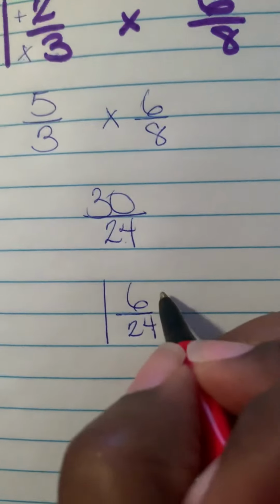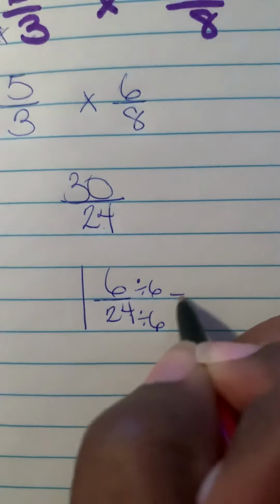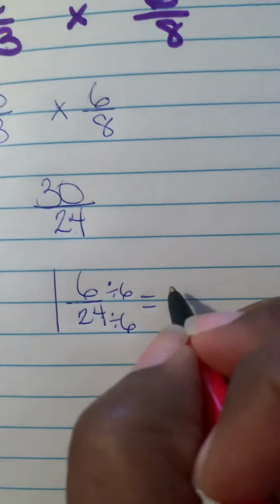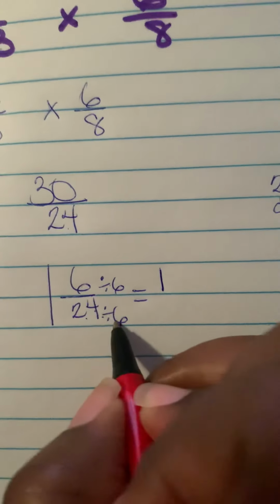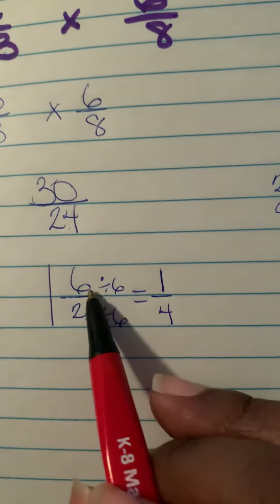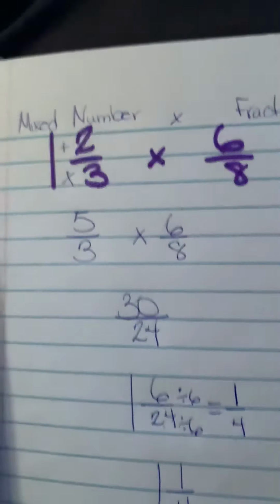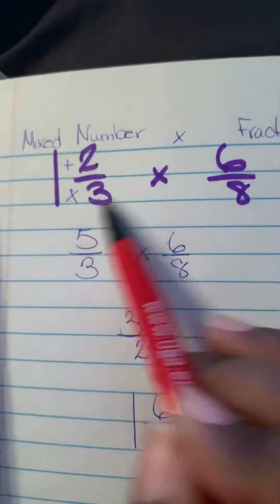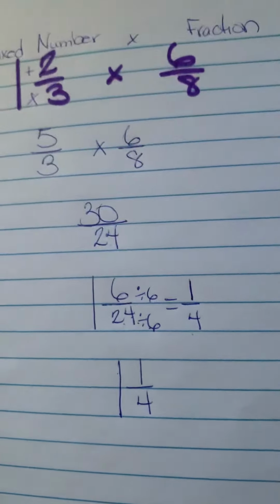Multiplying a Mixed Number by a Fraction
Demonstration of how to multiply mixed numbers with a fraction.